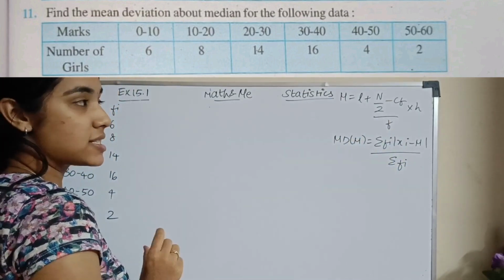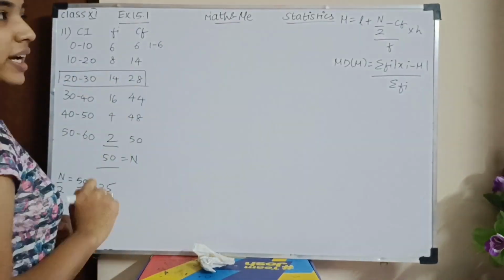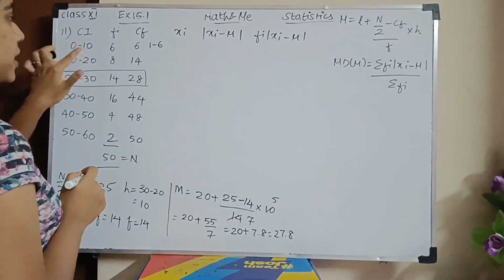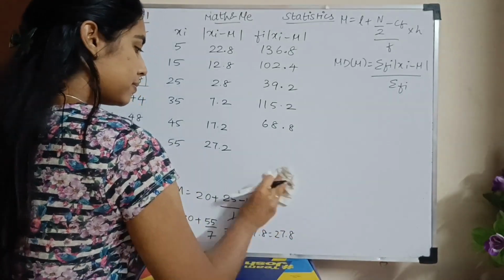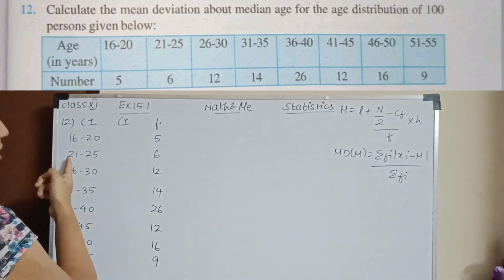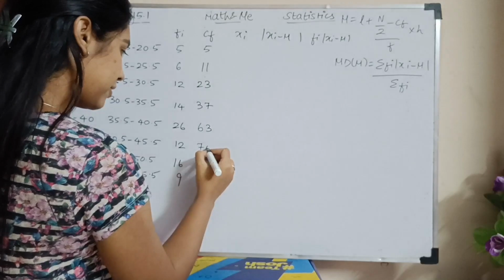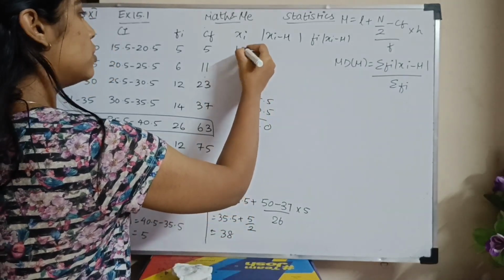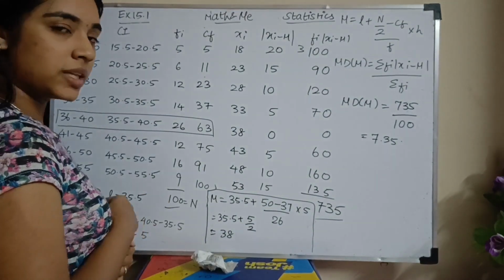Ex15.1 Q11&12 Mean deviation Grouped data Discrete#statistics